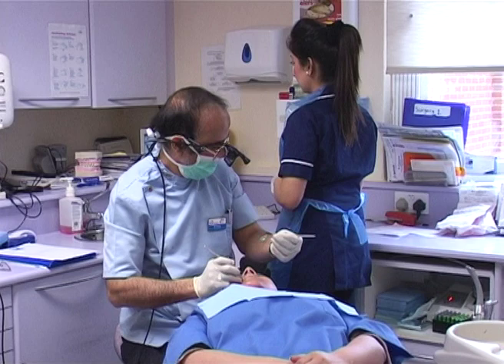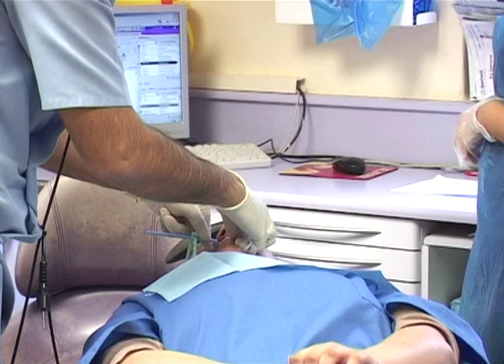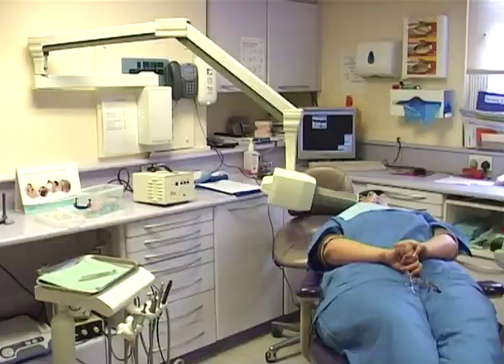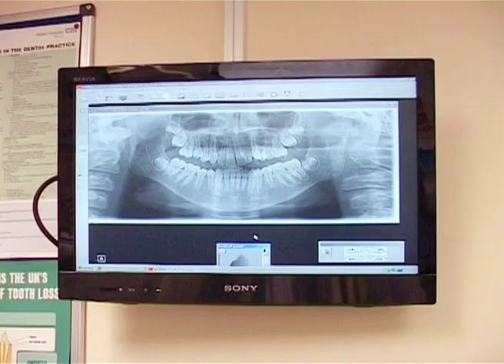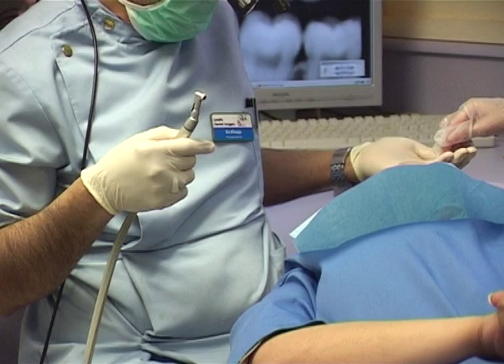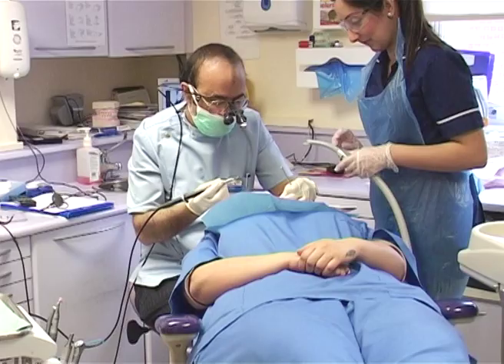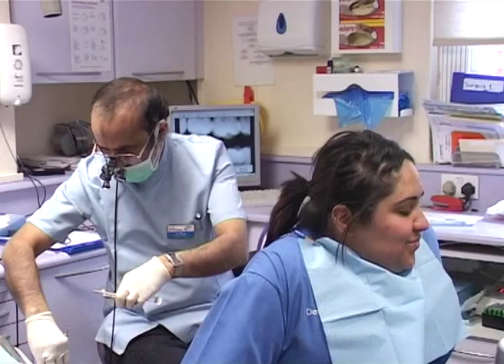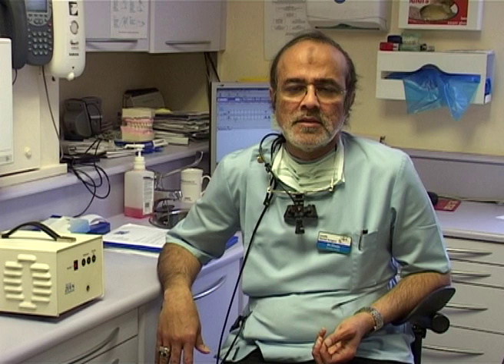Dental Documentary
This is a short group work 1st attempt at making a documentary.